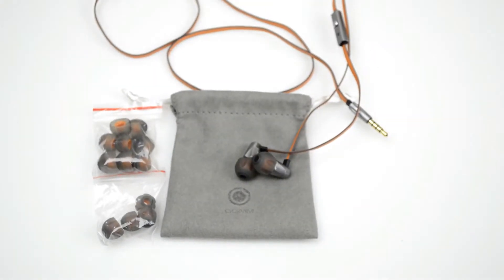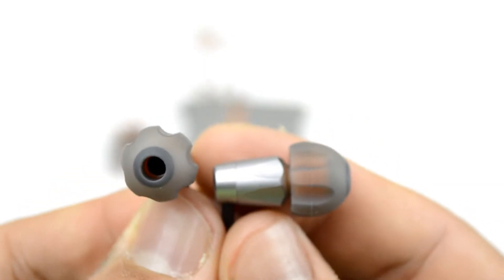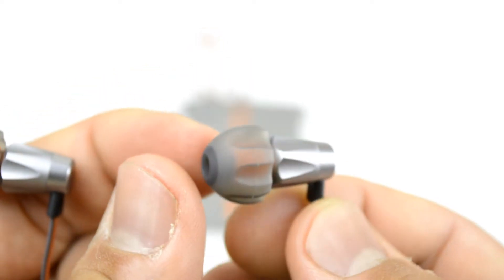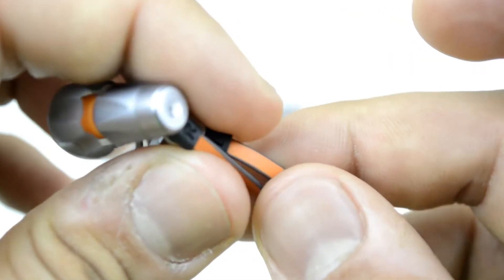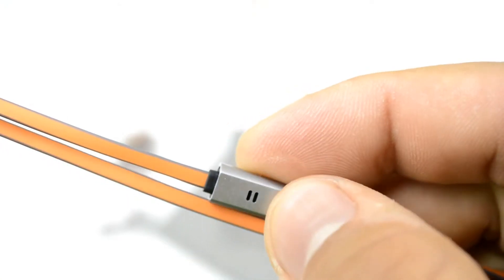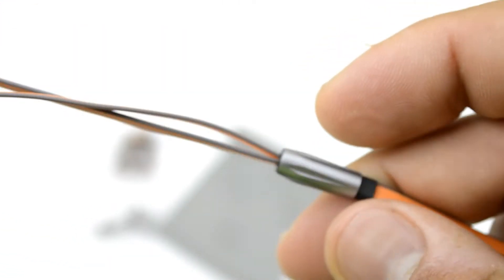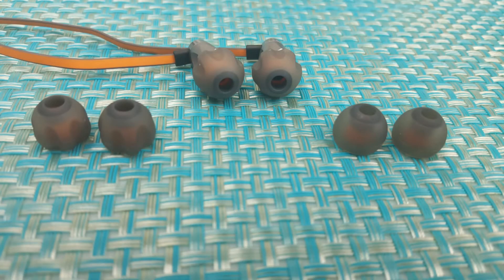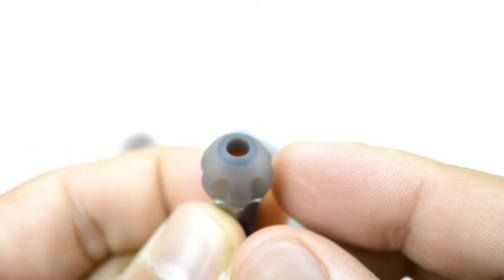Alauda Earphones by GGMM Review